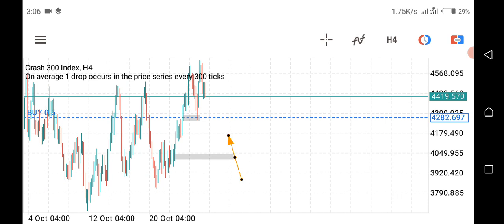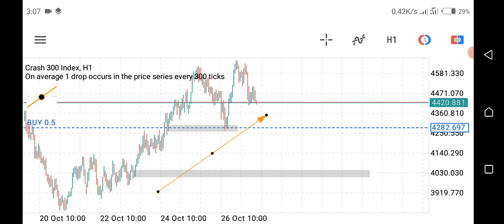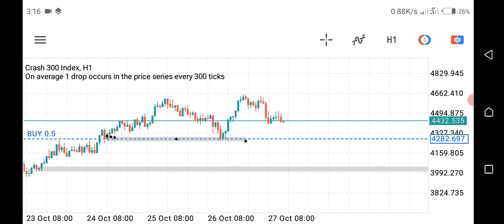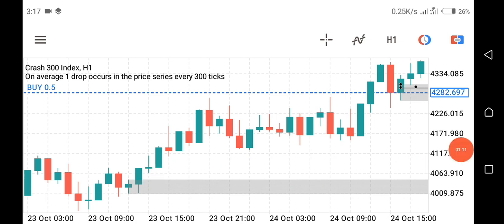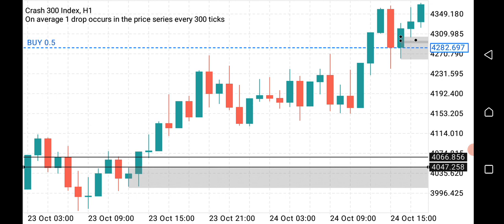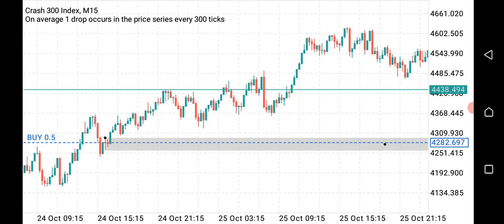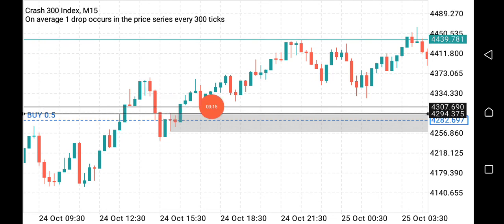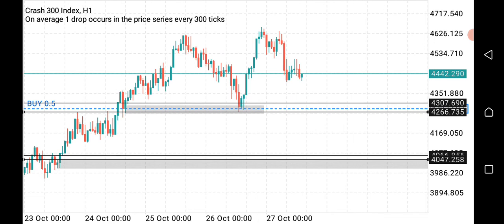Master this Supply and Demand secret on Crash 300🤑